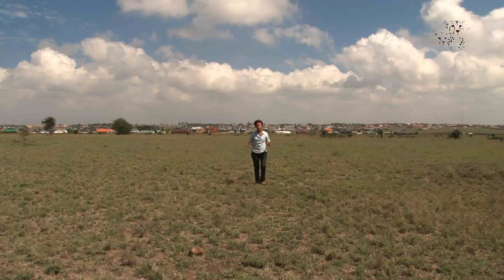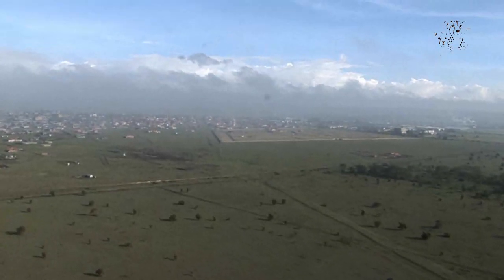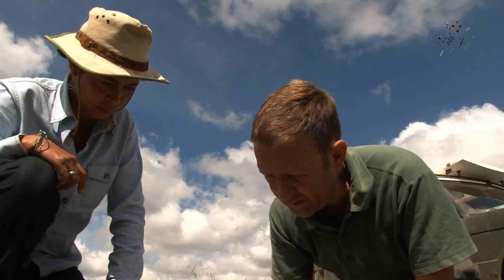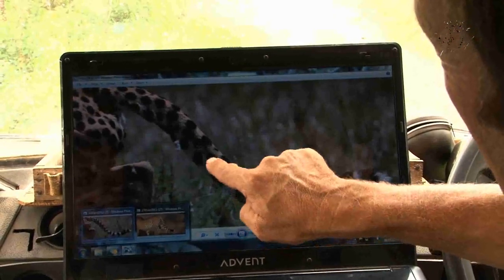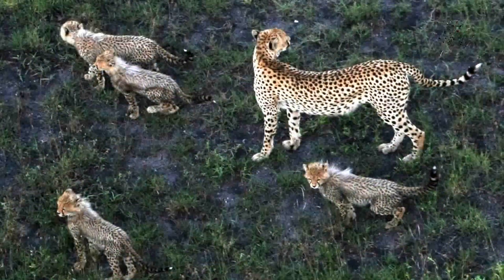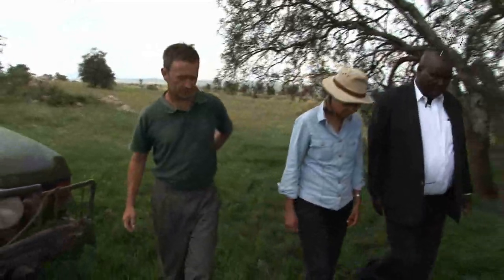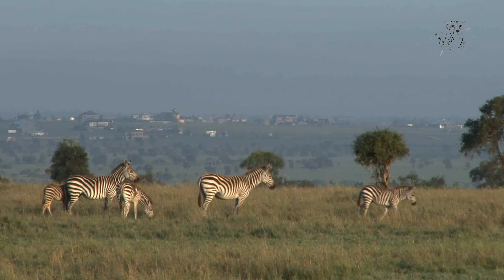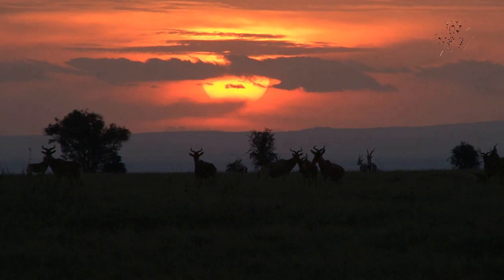Cheetah Conservation in Kenya: Athi Kapiti Conservancy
Short documentary presented on site by Dr Paula Kahumbu and Simon Thomsett